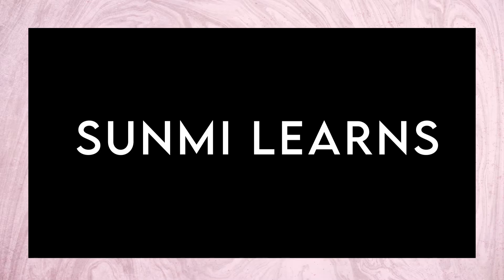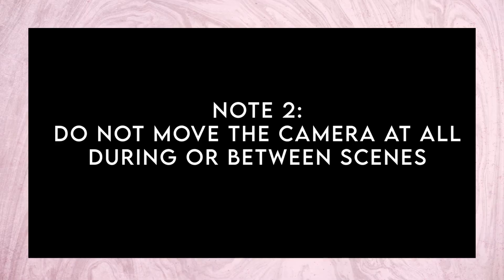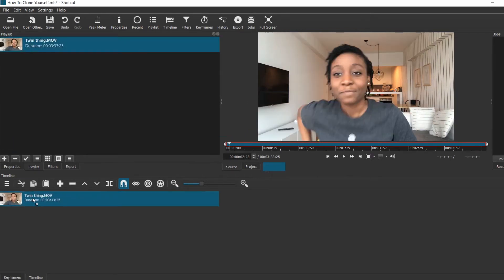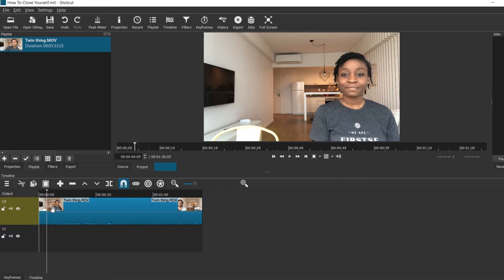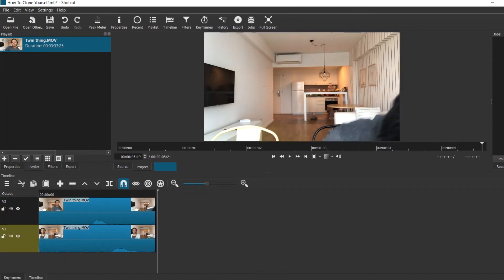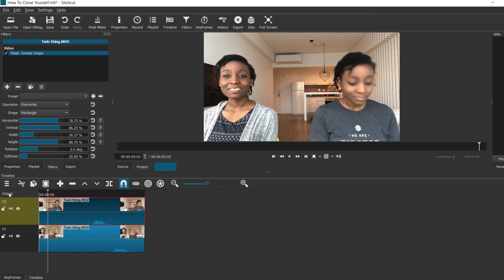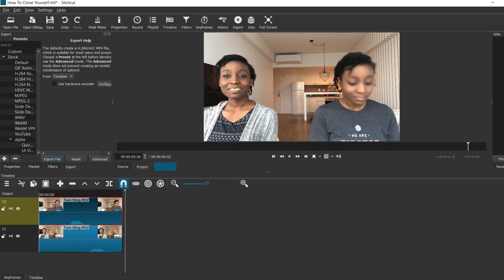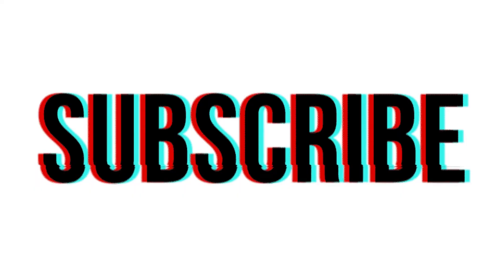How to CLONE Yourself For FREE using Shotcut 2020 | How to COPY/DUPLICATE YOURSELF using Shotcut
Hi everyone! Today's video is "How to CLONE Yourself For FREE using Shotcut 2020 | How to COPY/DUPLICATE YOURSELF using Shotcut"

I did a video a few weeks ago where I cloned/made a copy/duplicate of myself in Shotcut (you can find the video I cloned myself in that video without using a green screen and some people asked if I could explain how I did that for free using Shotcut. So I thought I would do this video to explain "How to COPY/DUPLICATE YOURSELF using Shotcut". Cloning yourself is definitely not hard and it's free so you can clone yourself for free using Shotcut.

Video Description:
For this video, I started by explaining the different things you need to do during filming if you would like to clone/copy yourself using a video editor such as Shotcut. For example, you need to make sure not to move the camera at all during filming. I then went on the explain how to edit the video.

If you wanted to know how to copy/duplicate yourself for free using Shotcut, I hope this video was helpful!

Timestamp:
0:00 Intro
0:24 Filming - Things to Note
1:06 Editing in Shotcut
4:18 Final Video
4:22 Outro

About Me: Hey! I'm Sunmi. I am 20 years old, I am from Nigeria and I am a student at Minerva Schools at KGI! I have always been interested in so many different things so I decided to document my process learning these different things. Make sure to look around on my channel and get to know me better. Thank you for being here!